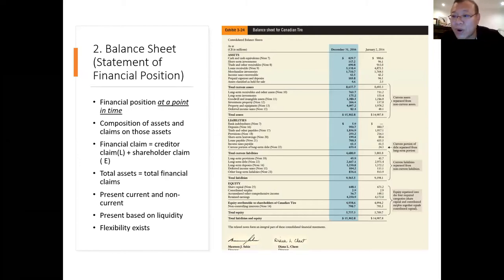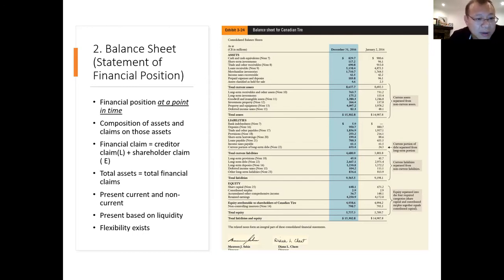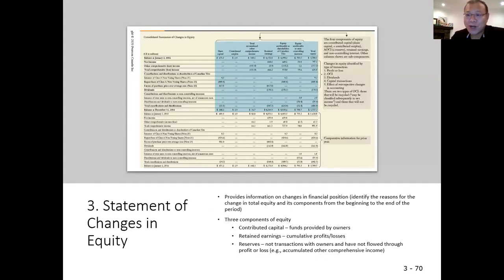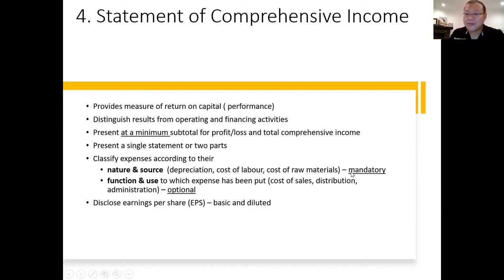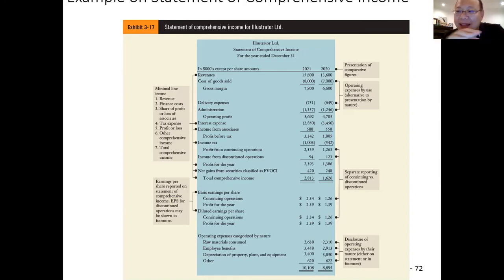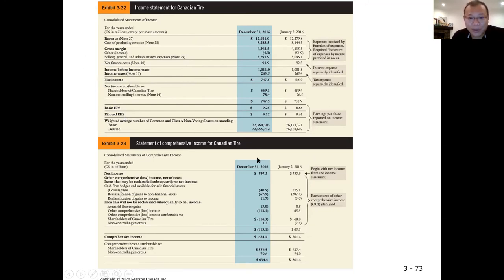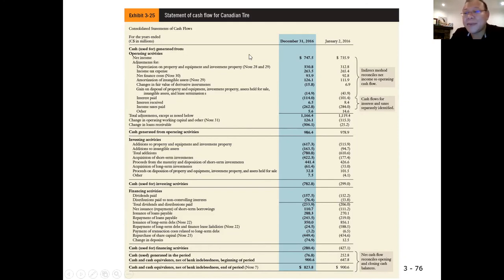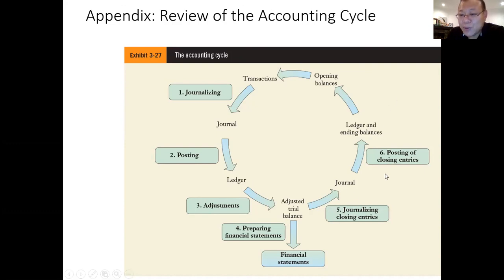Chapter 3 brief view of Financial statements under IFRS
IFRS, Financial statements